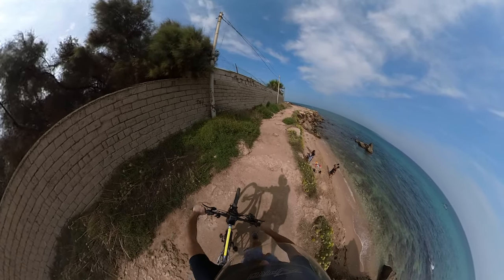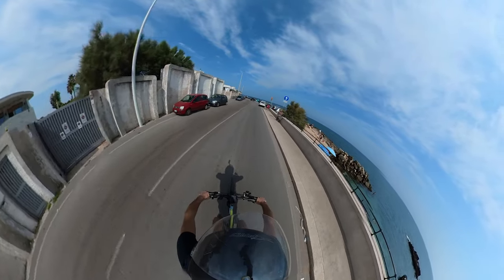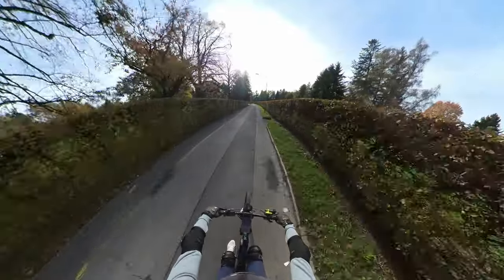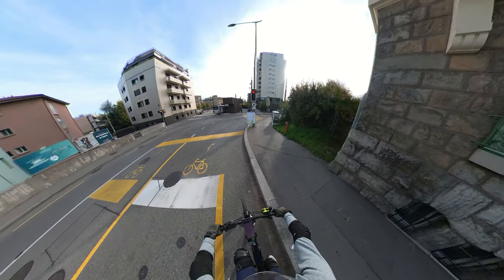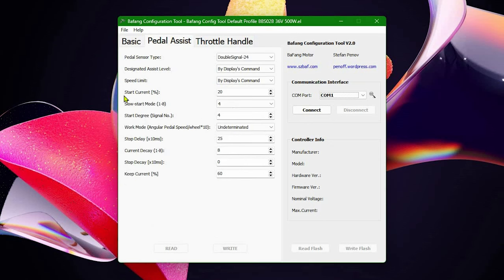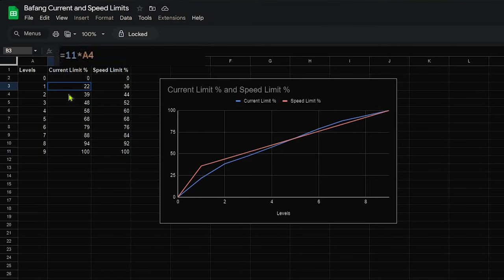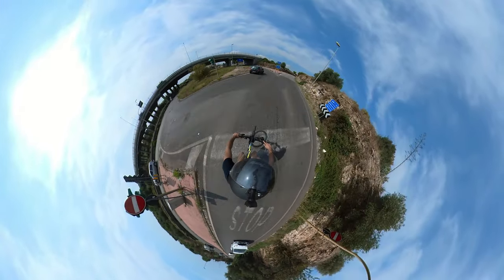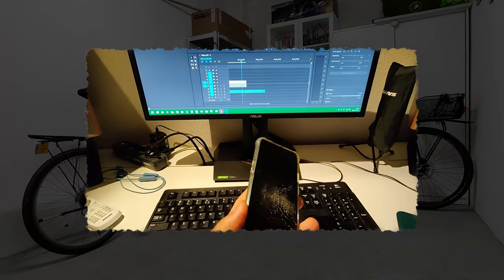Make your Bafang Kit MORE YOURS!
Is there any profile that we can use, say, for the 500W BBS02B?
Is there something else we should consider?
In the past we've already seen the Configuration Tool. We kinda know how to install and use it, but how can we solve our issues?
I'll try to answer these questions... and even more!

Chapters:
0:00 Welcome
1:03 Before tuning
2:27 Issues we can solve
4:36 And for the 500W?
5:50 Default values
7:24 Smart profile
9:12 Results
10:19 Some mentions
11:18 Greetings 👋